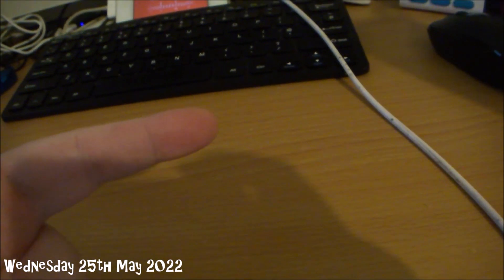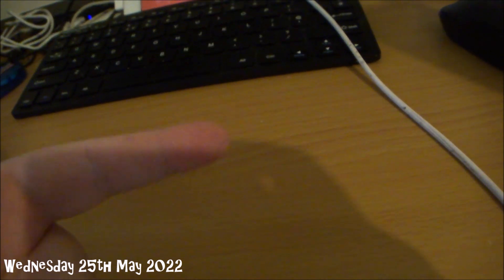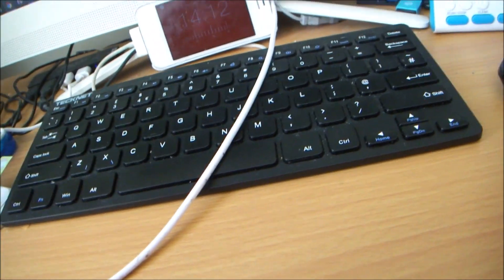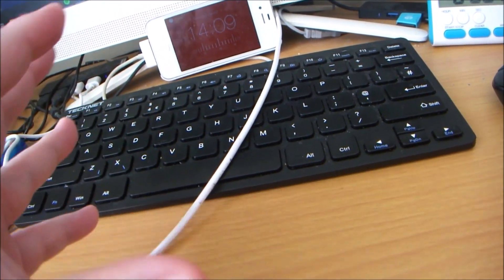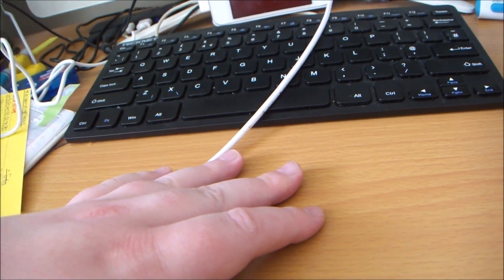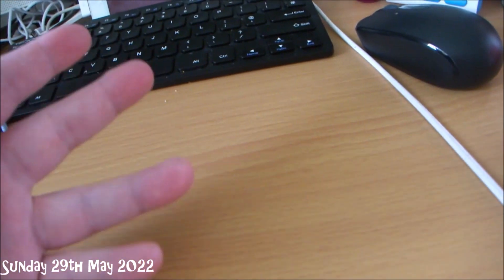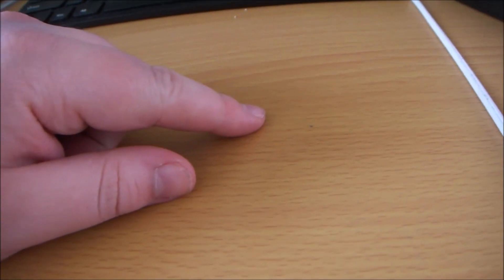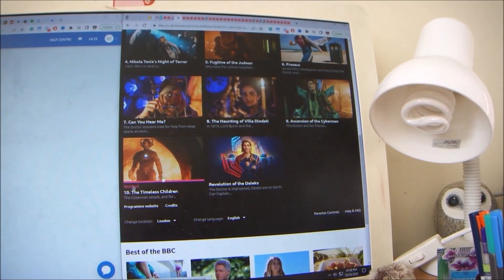Weekly Vlog #2: A Bad Vlogging Week